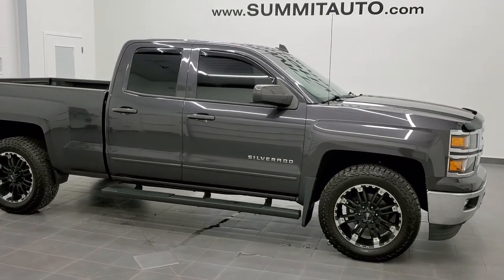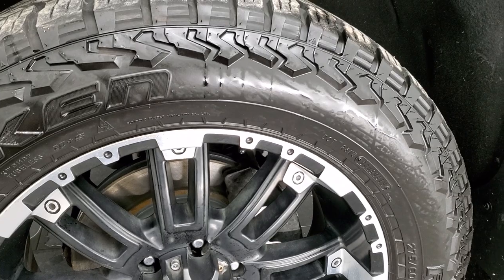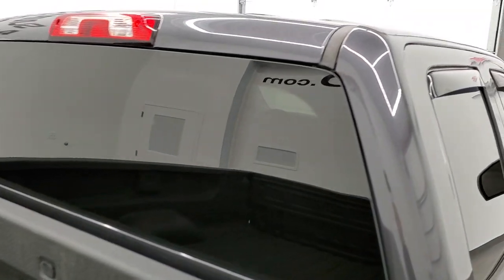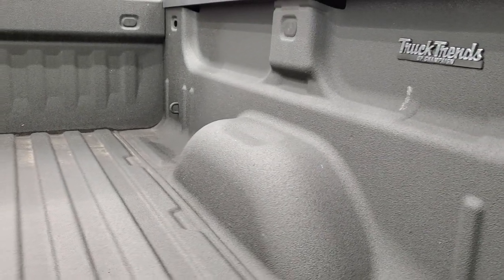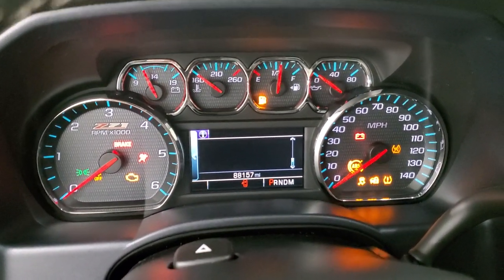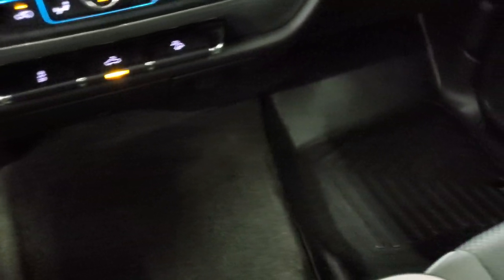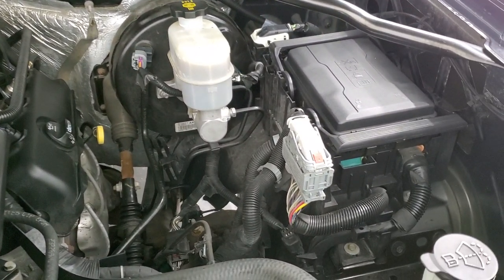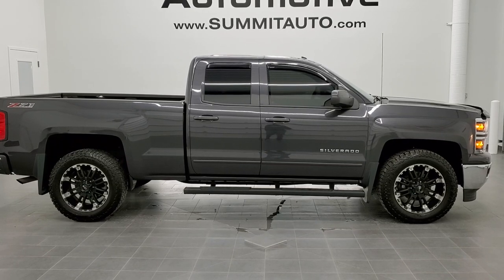2015 CHEVY SILVERADO 1500 DOUBLE SHORT TUNGSTEN GRAY WALK AROUND REVIEW V6 11075A SOLD! SUMMITAUTO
This 2015 CHEVROLET SILVERADO 1500 DOUBLECAB SHORTBOX WITH THE LT2 PACKAGE AND V6 ENGINE IN TUNGSTEN GRAY METALLIC FOR SALE IN FOND DU LAC OSHKOSH WISCONSIN is the vehicle we did walk around review of today.

Thank you for checking out this video of this 2015 CHEVROLET SILVERADO 1500 DOUBLECAB SHORTBOX WITH THE LT2 PACKAGE AND V6 ENGINE IN TUNGSTEN GRAY METALLIC FOR SALE IN FOND DU LAC OSHKOSH WISCONSIN

STOCK: 11075A
PRICE: $22,999
MILES: 88,145
MAKE: CHEVROLET
MODEL: SILVERADO 1500
VIN: 1GCVKREH1FZ224076
LOCATION: FOND DU LAC OSHKOSH WISCONSIN, 54937 TRUCKS ON 41

CLEAN TITLE HISTORY! 4.3 Liter V6 Engine with E85 Capabilities FFV flex Fuel Vehicle, 285 Horsepower, Full Four Door Double Cab Crew Cab, Short Box 6 1/2 Foot Shortbox, LT2 Package 2LT LT, 6 Speed Automatic Transmission with Optional Manual Tap Shift, Turn Dial 4x4 Four Wheel Drive 4WD, Z71 Offroad Suspension Package Z-71, Reverse Backup Camera Rearview Camera, Onstar System, Power Driver's Seat, Non Smoker, Black Ebony Cloth Seats, 40/20/40 Split Front Bench Seating with Center Seat Hidden Storage Compartment, Full Towing Package with Receiver Trailer Hitch and Wiring Tow Package, Power Mirrors, Stabilitrak Traction Control, Downhill Assist Control DAC, 3.42 Gears with Automatic Locking Differential Limited Slip Differential, Falken Rubtrek A/T 275/60 R20 Tires, Incubus 20 Inch Rims Premium Wheels, Painted and Polished Aluminum Rims Premium Wheels, Four Wheel Disc Brakes, Aftermarket Painted Stepbars, Spray-in Bedliner, Bedrail Covers, Bug Shield, Fog Lights, LED Bed Lighting, Vent Shades, E85 Capabilities E-85 Ethanol, EZ Raise Assist Tailgate, Locking Tailgate, Rear Bumper Steps, Chevy MyLink Touchscreen Radio, AM / FM Radio Tuner, Sirius/XM Satellite Radio Capabilities Sirius / XM, CD Player, Bluetooth, Hands-Free Phone Controls Blue Tooth, Auxiliary MP3 Jack Portable Audio Connection, SD Card Slot, USB Jack Portable Audio Connection, Keyless Entry with Factory Remote Start, Rear Window Defroster, Adjustable Height Seatbelts, Driver and Passenger Front Air Bags, L.A.T.C.H. Child Safety System, Side Curtain Air Bags SRS Safety Restraint System, Multi-Function Steering Wheel Controls, Dual Multi-Zone Climate Control , Air Conditioning AC, Cruise Control, Power Locks, Power Windows, Tilt Steering Wheel, Automatic Headlights Autolamp, 110V / 150W Auxiliary Power Outlet, Tungsten Gray Metallic, CLEAN AUTOCHECK! Very clean inside and out! This is one of the sharpest 2015 Chevrolet Silverado 1500 doublecab shortbox 1/2 ton trucks on our lot! Make your move before this super clean 4wd is gone!

STOCK: 11075A
PRICE: $22,999
MILES: 88,145
MAKE: CHEVROLET
MODEL: SILVERADO 1500
VIN: 1GCVKREH1FZ224076